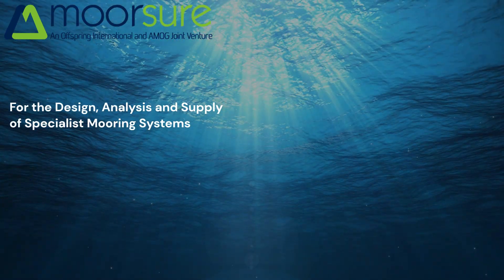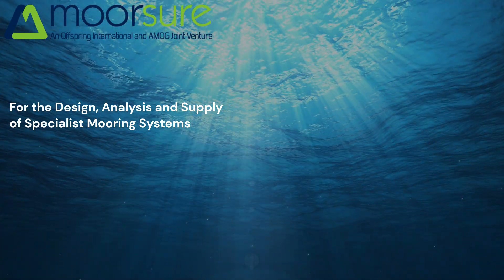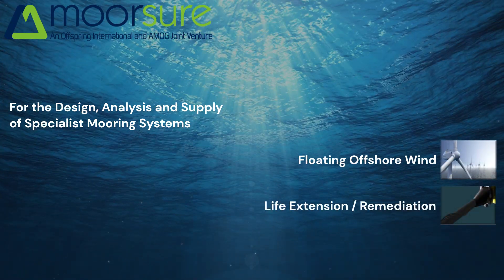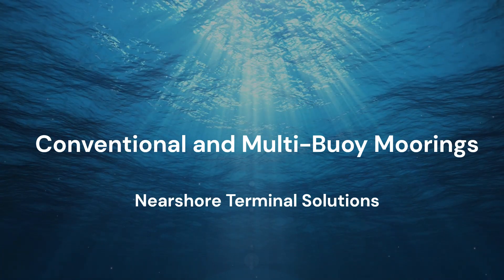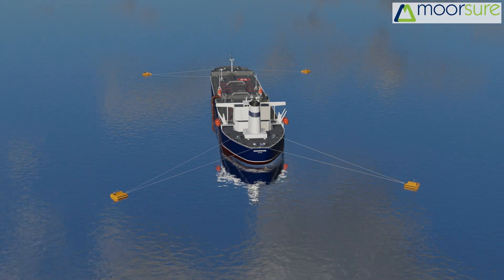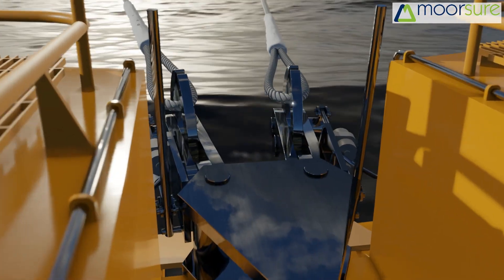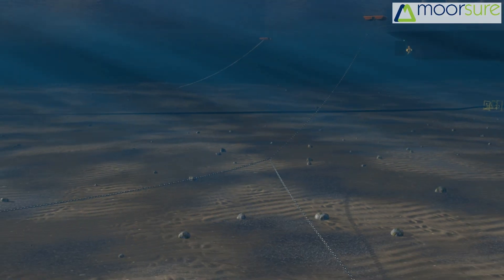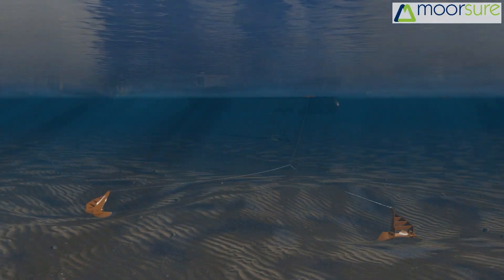CONVENTIONAL BUOY MOORING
MOORESURE CONVENTIONAL BUOY MOORING APPLICATION.